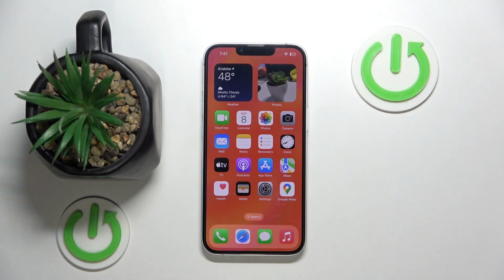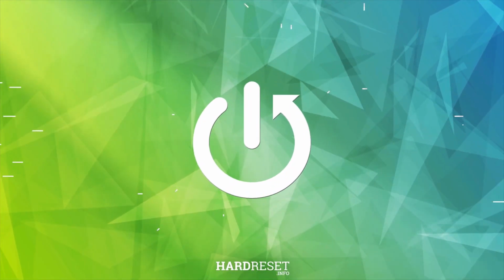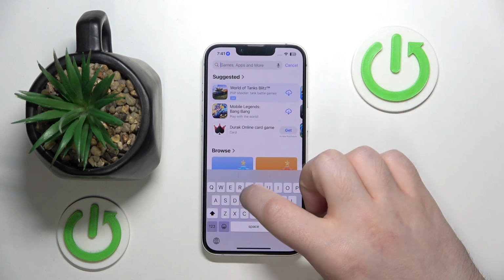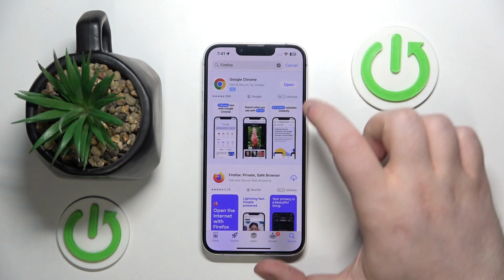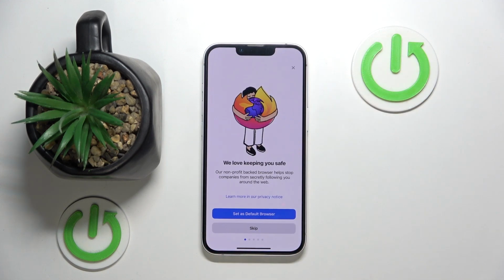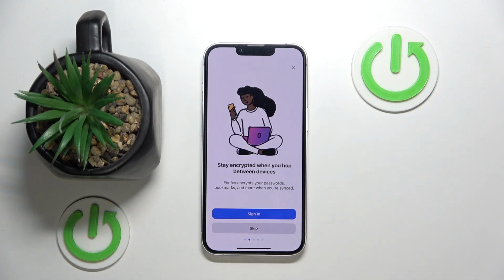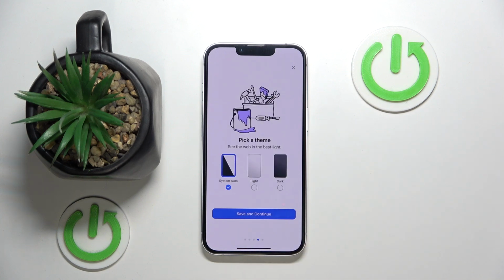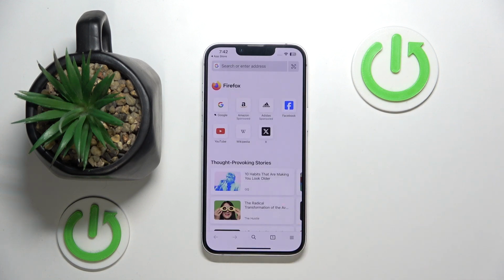How to Install Firefox on iPhone 16e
Want to browse faster and securely on your iPhone 16e? In this video, we’ll guide you through the steps to install Firefox, so you can enjoy a smooth, private browsing experience. Watch now and get started with one of the most trusted browsers.

How to Download Firefox on iPhone 16e?
How to Install Mozilla Firefox on iPhone 16e?
How to Get Firefox Browser on iPhone 16e?
How to Set Up Firefox on iPhone 16e?